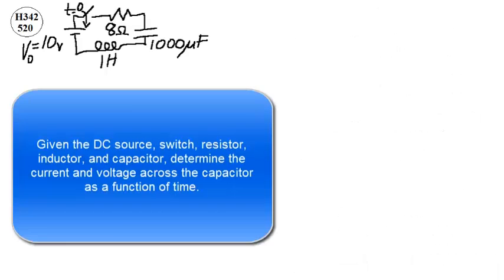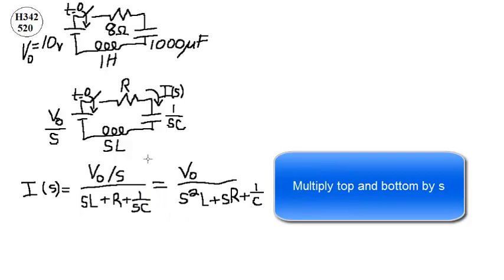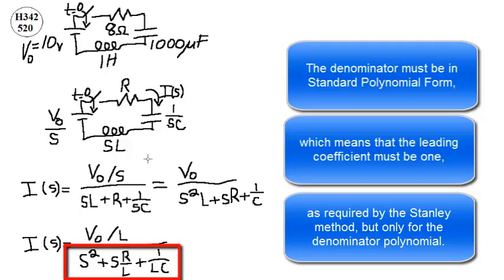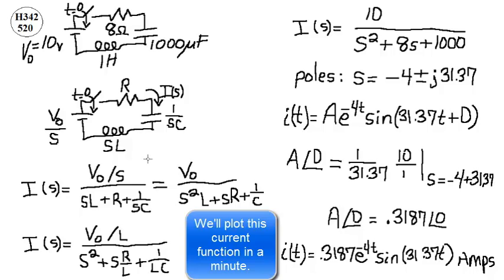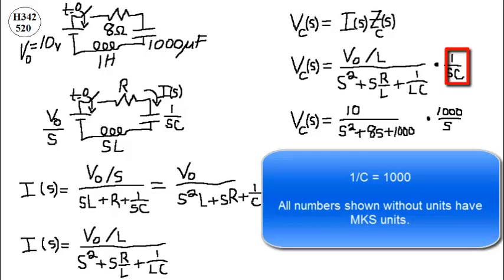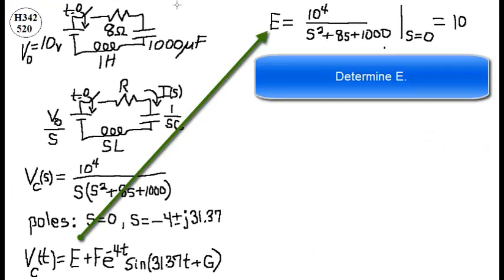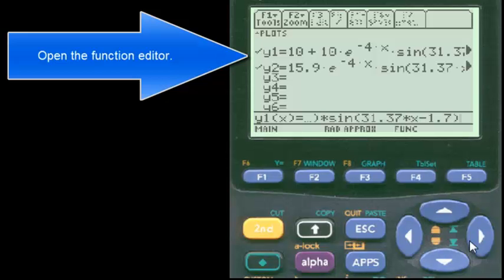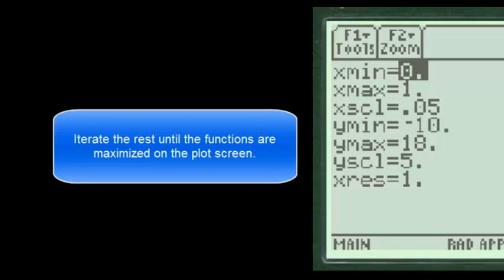H342520 - RLC Circuit with Step-Voltage Input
Use s-domain impedance and Laplace Transform techniques.